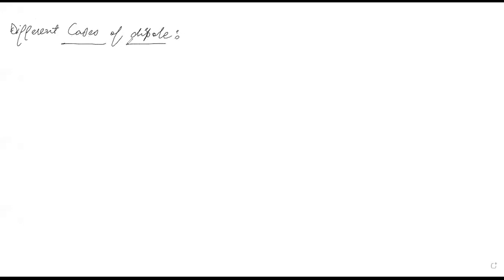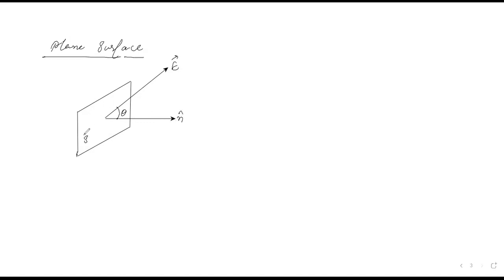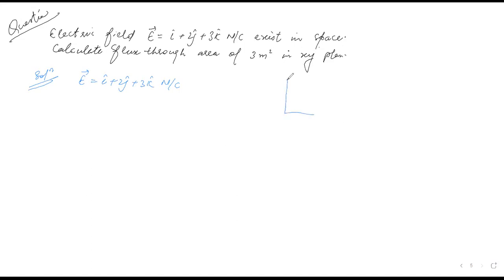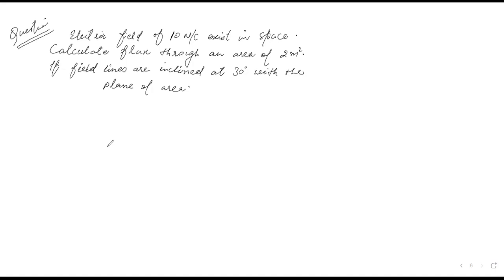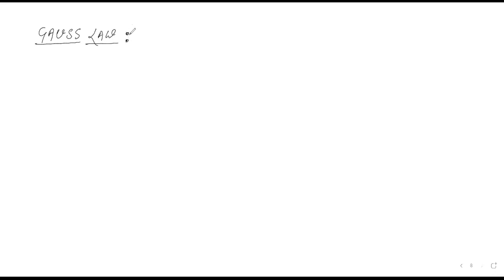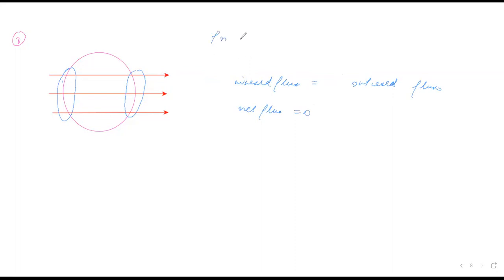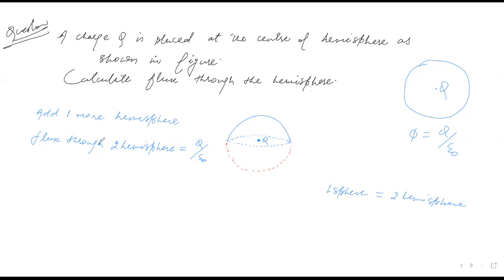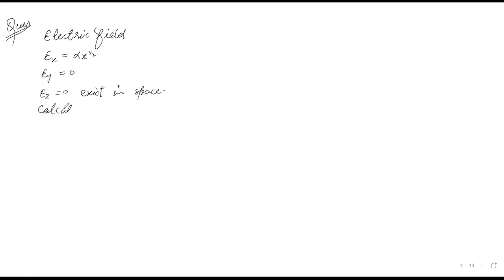Learnivio | Area vector & Gauss law | Electric Charge and Field | Lect 7 | 12th MEF | 01-06-2022